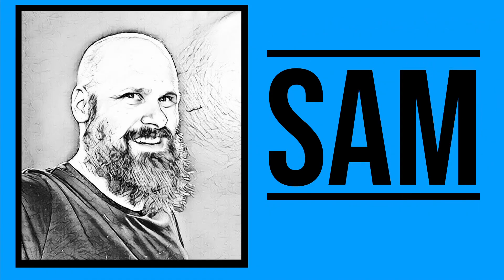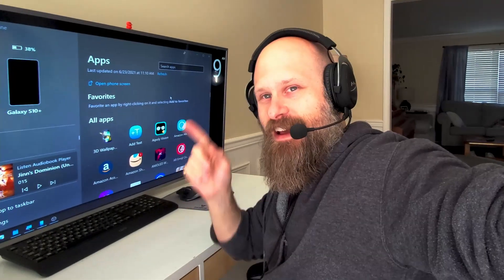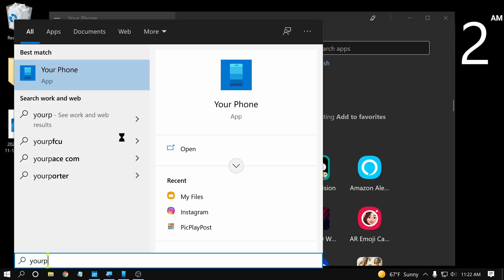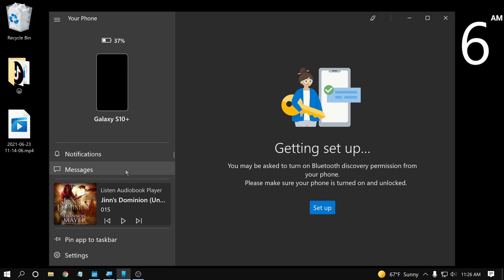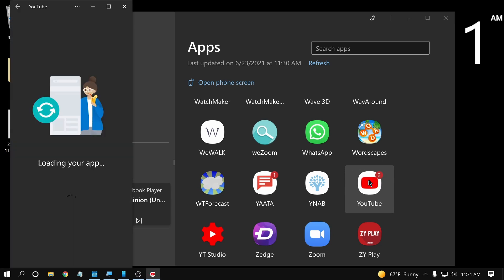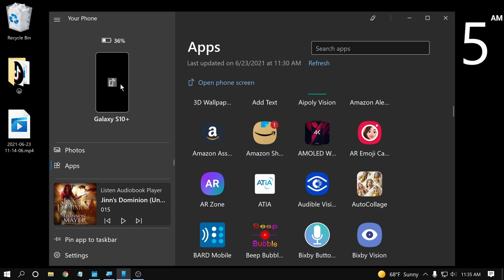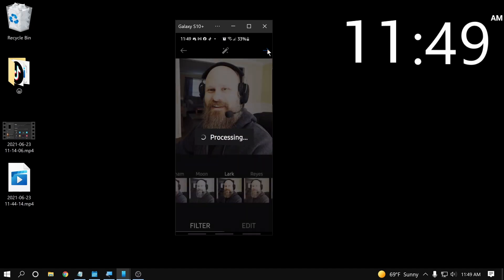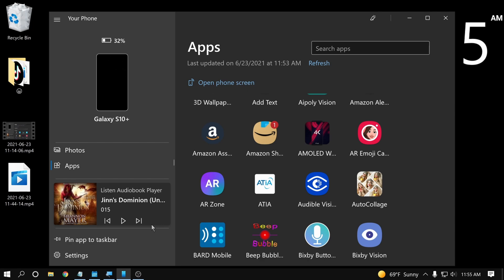How To Control Your Smart Phone With Windows 10 For Free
In this how to tutorial, I demonstrate the YOUR PHONE APP in Windows 10. This allows you to control either an android phone or iPhone right from your computer.

Mailing address:
4101 Tates Creek Centre Dr.

SHOPPING
Recommended Amazon products, Low vision shirts, Recommended audiobooks:
Dr. Lite lighting options

CAMERAS:
Sony a6400
Sony a5100
Canon M6 Mark II:
Go Pro Hero 6 Black
LENSES:
Sigma 16mm F/1.4
Sigma 30mm F/1.4
MICROPHONES:
Rode Video Micro
Saramonic Blink 500
TRIPODS:
JOBY Gorilla Pod
K&F Concept
EDITING SOFTWARE:
Davinci Resolve 16